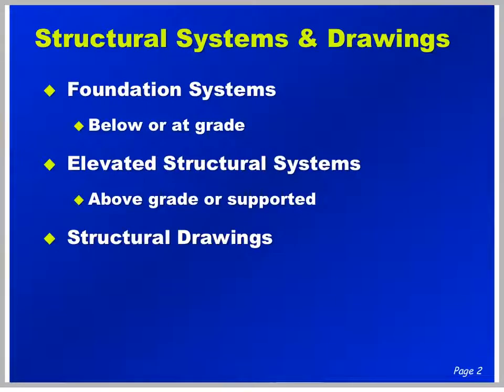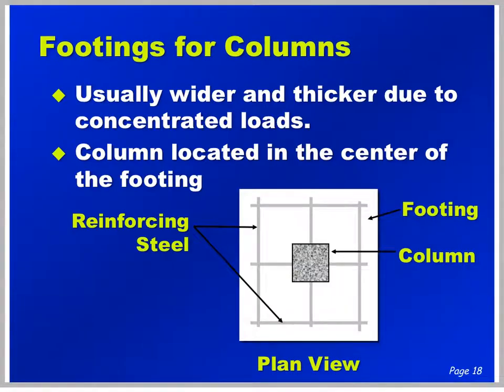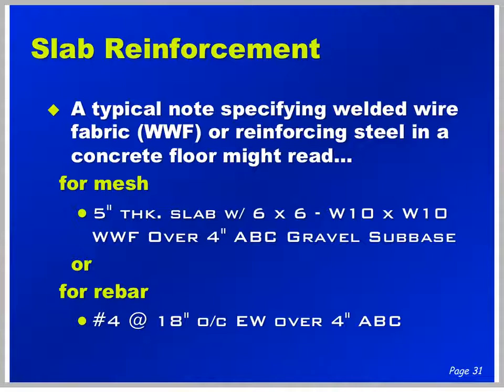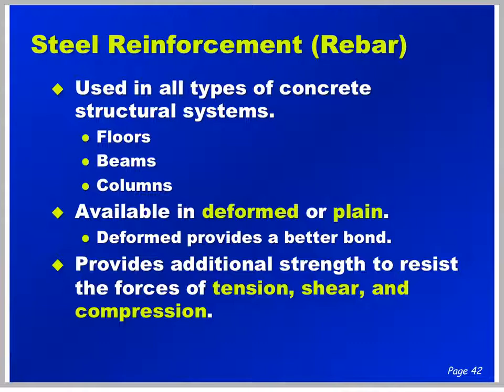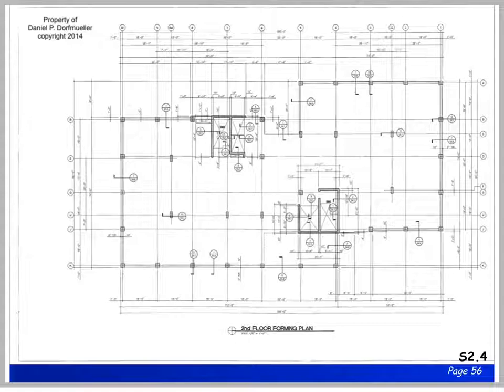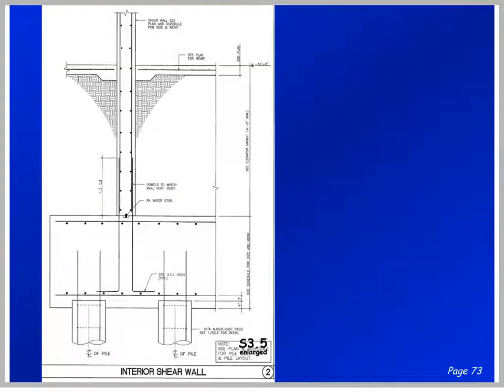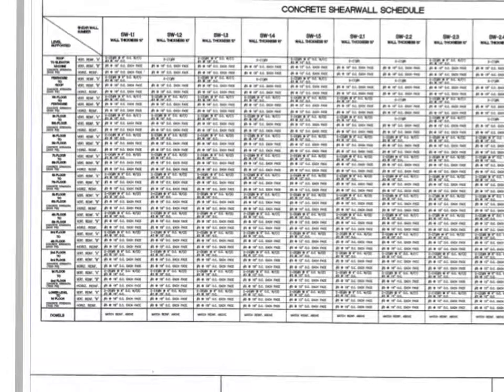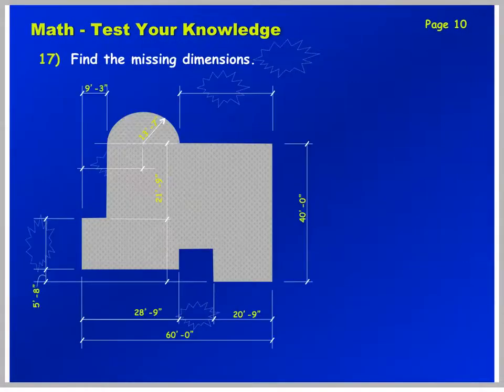UNIT 6 - Structural Systems and Review of Structural Drawings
In this video you will learn about the most common structural systems and how to read structural drawings.